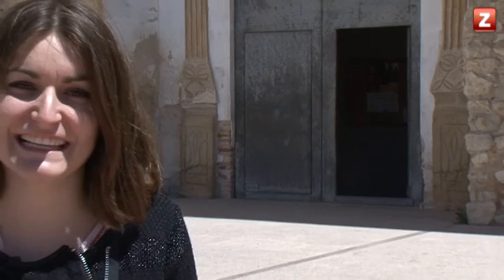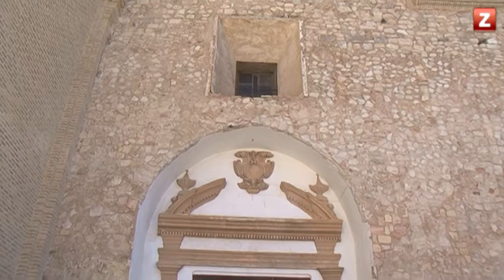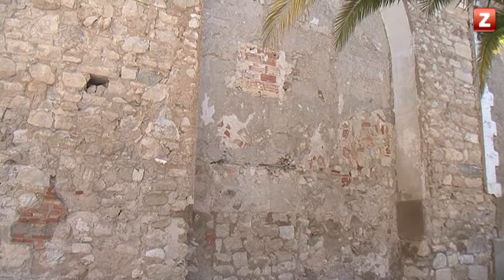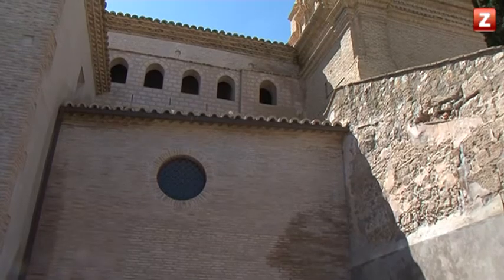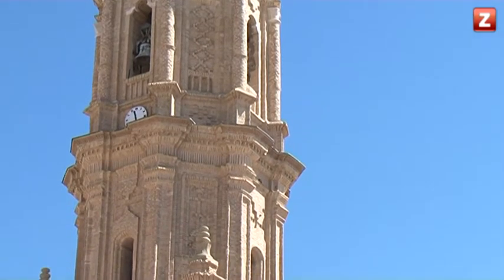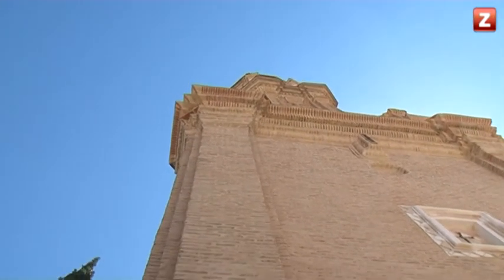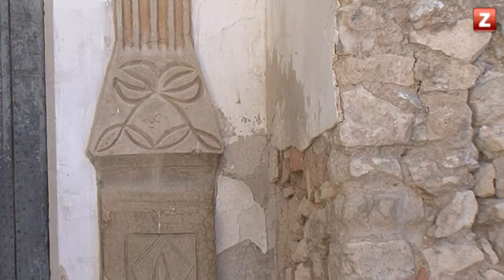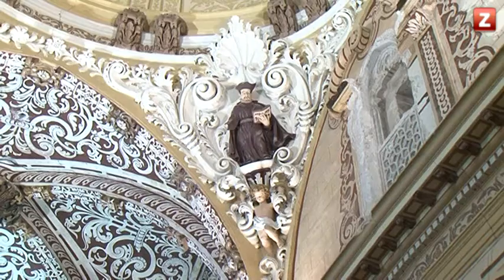CANAL ZTV - CONECTA CON LA PROVINCIA - LÉCERA (27/05/2015)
Viajamos a la localidad de Lécera y conocemos el arte barroco de su iglesia